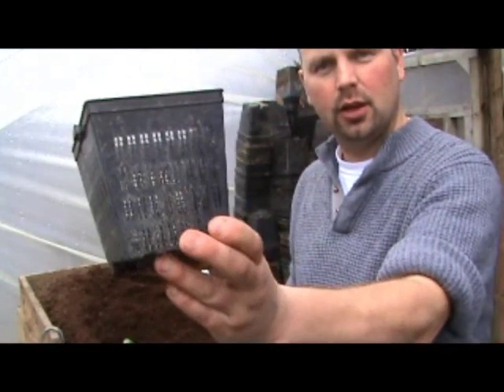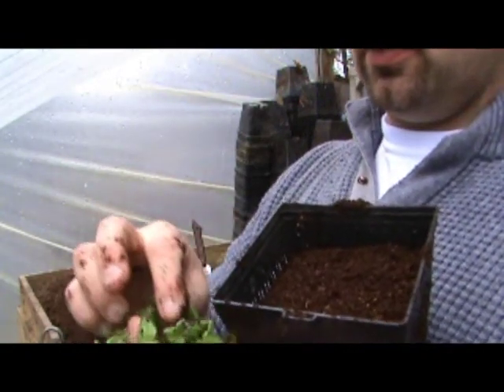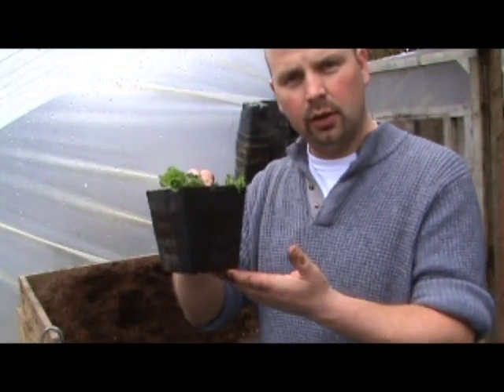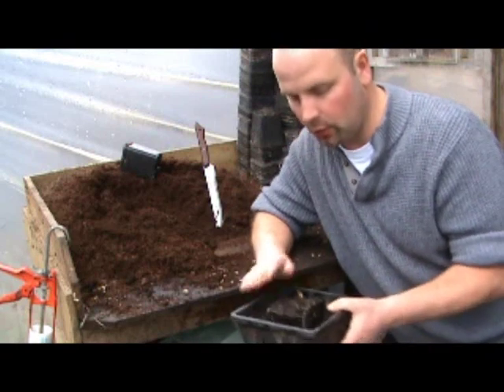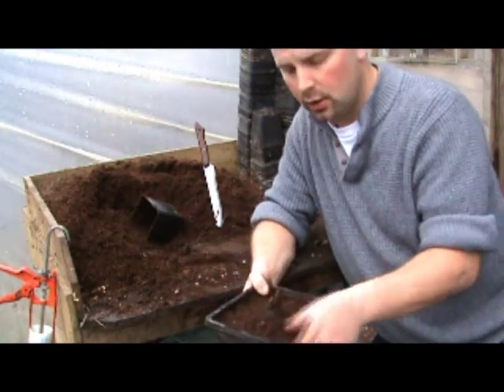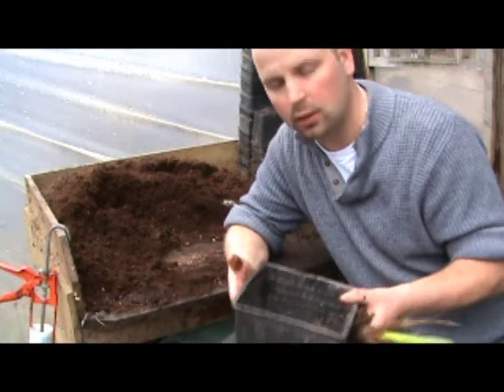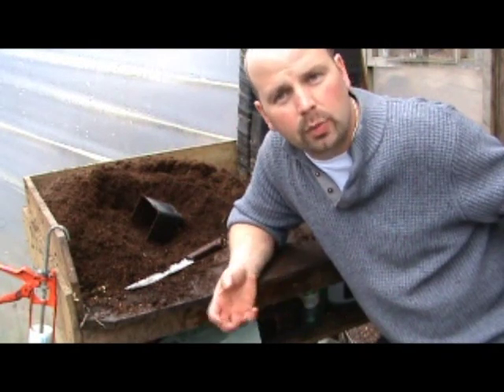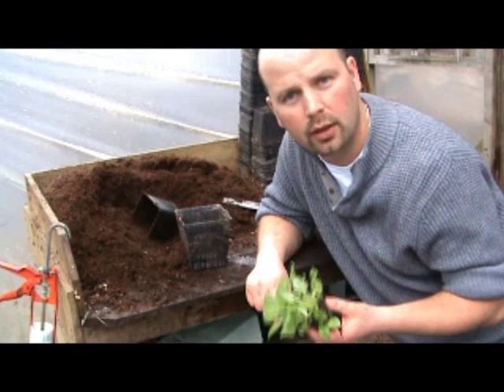HOW TO - Pot up and divide pond plants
Video showing how to pot up some of the common types of pond plants and the materials needed to do so.